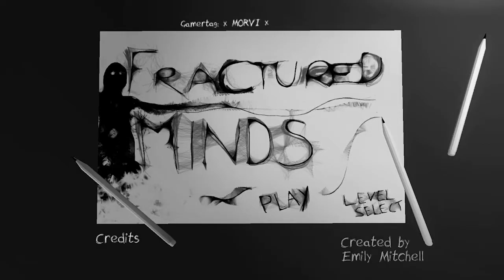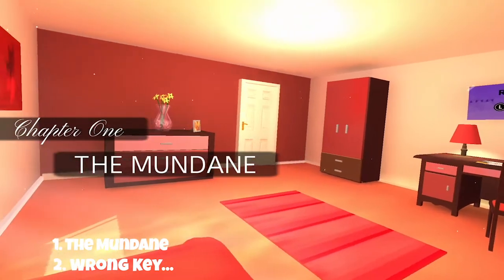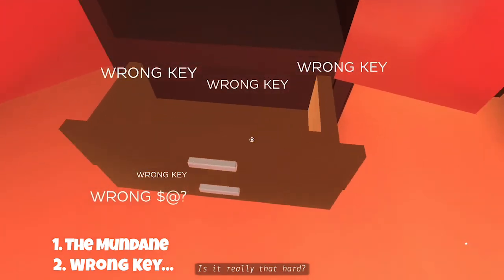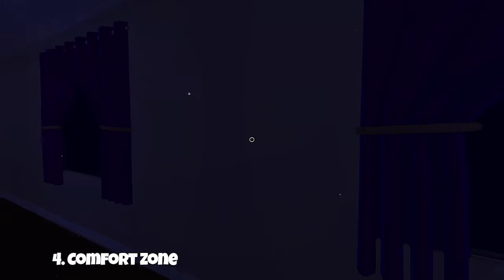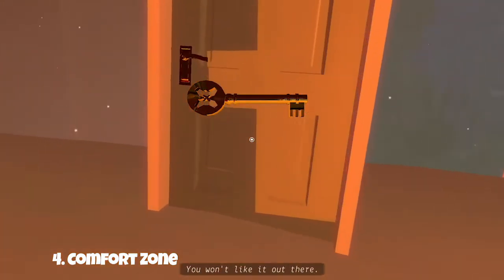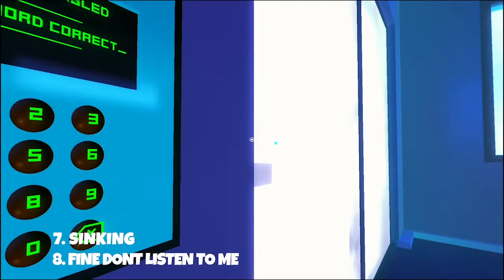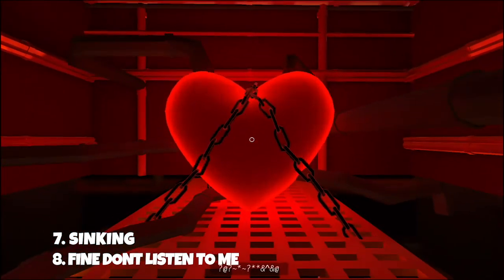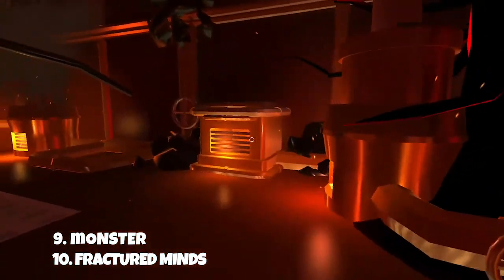fractured minds 100% Achievement Walkthrough! 100% in 15 minutes!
Heya guys!

I am back again to help you guys build your gamerscore! If this video helped you in any way lemme know in the comments! below are the time stamps for all achievements! ENJOY!

00:52 - The Mundane - Wrong key Wrong key Wrong key..
01:51 - Emptiness
02:51 - Comfort Zone
03:41 - Paranoia - Do you need me to hold your hand
05:44 - Sinking - Fine dont listen to me
07:31 - Monster - Fractured Minds